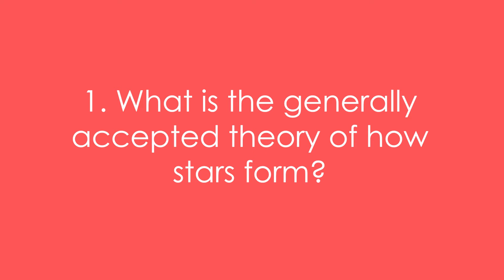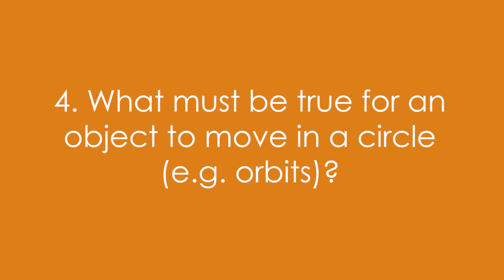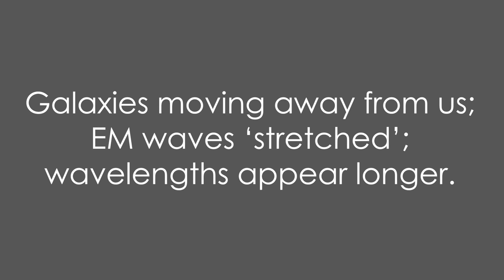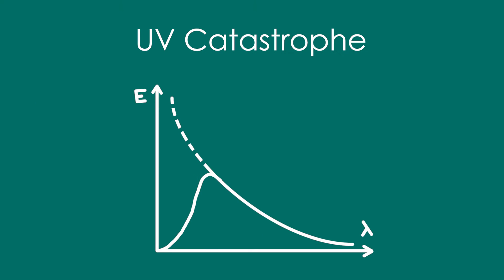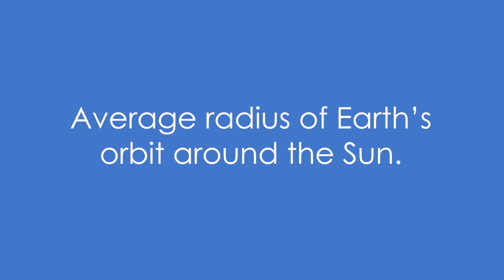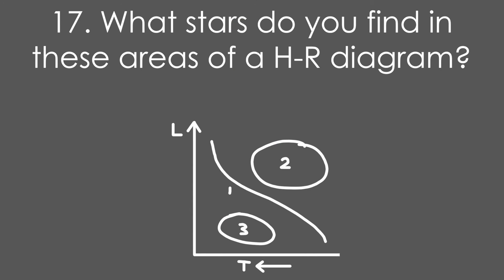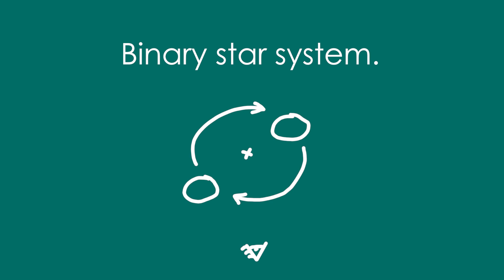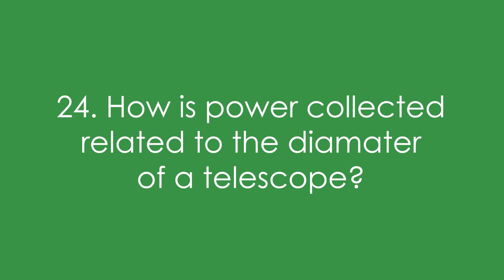Astro/Space - Flashcards - GCSE & A-level Physics Revision Questions